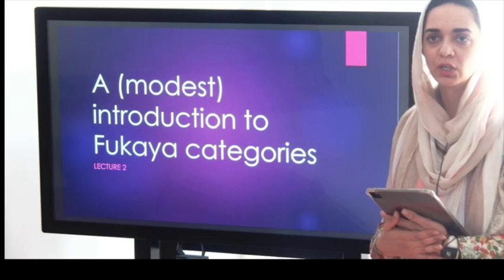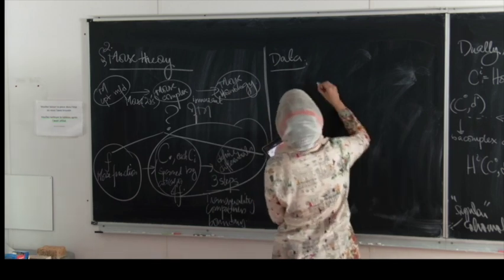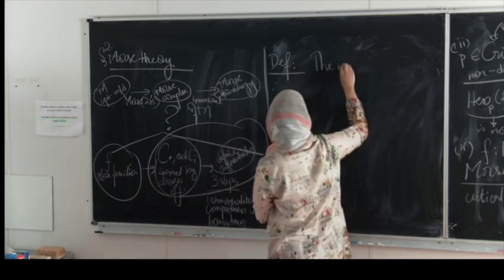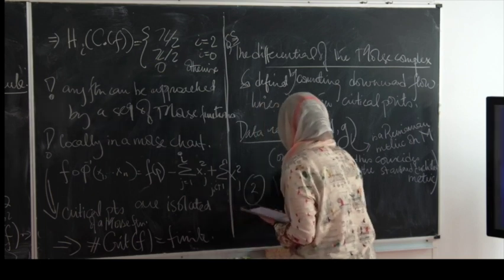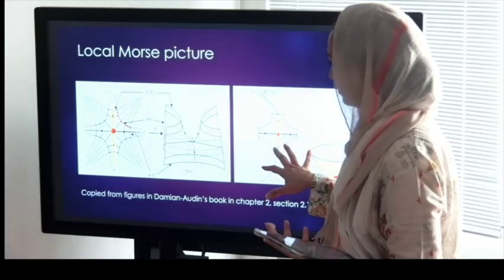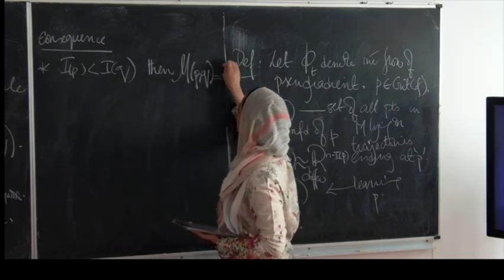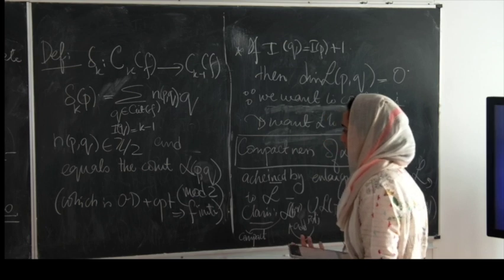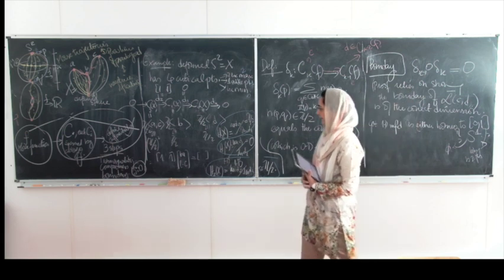"An Introduction to Fukaya Categories from a Topological Viewpoint" by Prof. Haniya Azam (Part. 2/4)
☝️ Haniya Azam is an assistante professor at Lahore University of Management Sciences (Pakistan)

This course was filmed at CIMPA (Nice, France) from June 26 to 29, 2023.